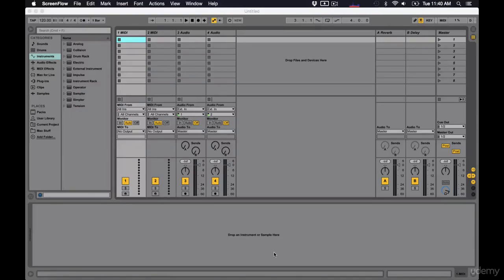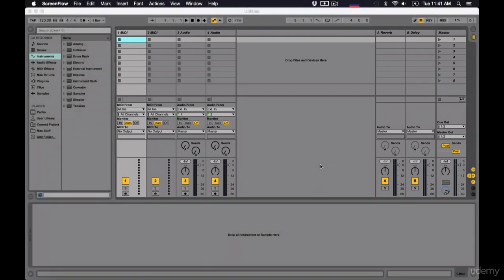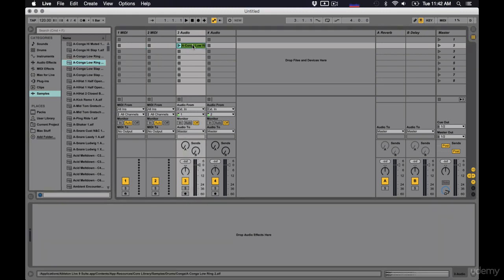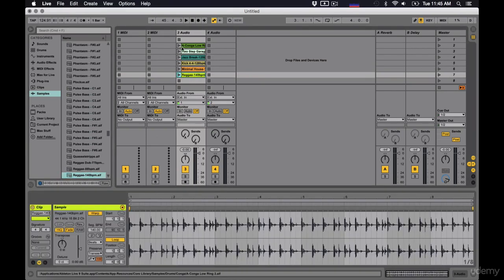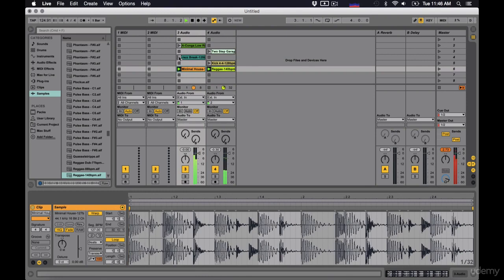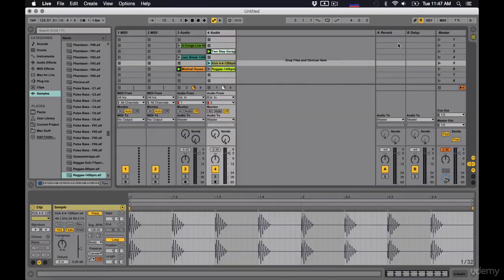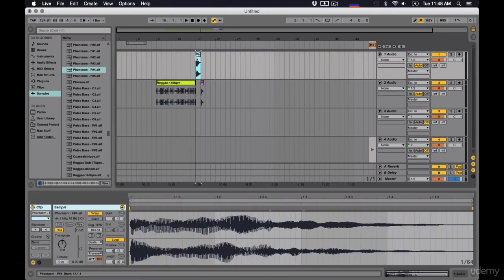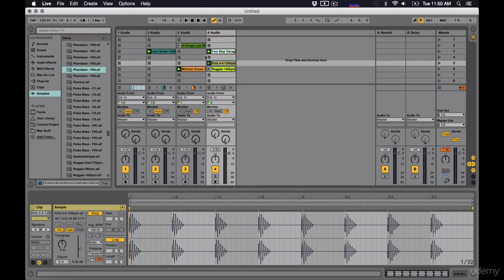The 2 Views of Ableton Live: Session and Arrangement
Ultimate Ableton Live COMPLETE: Parts 1, 2, & 3